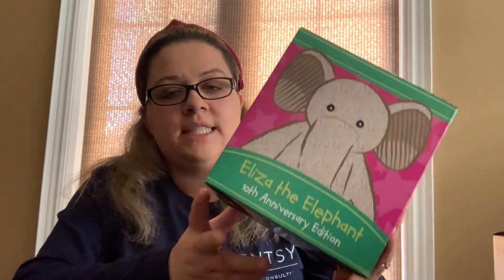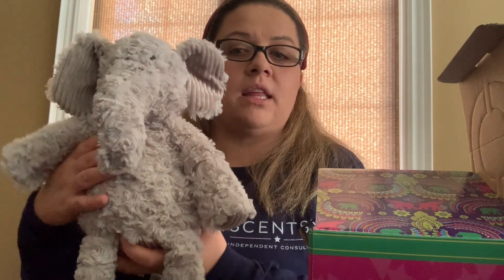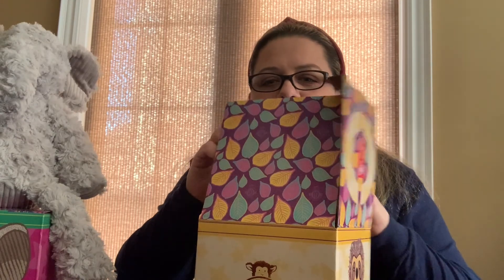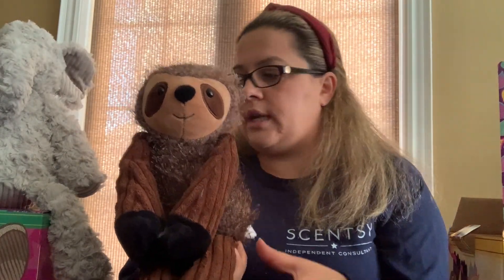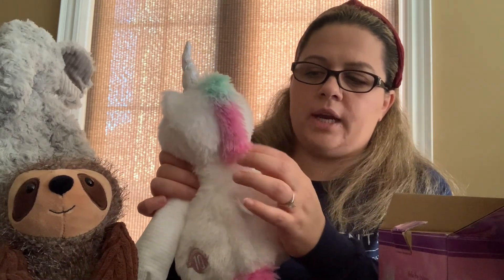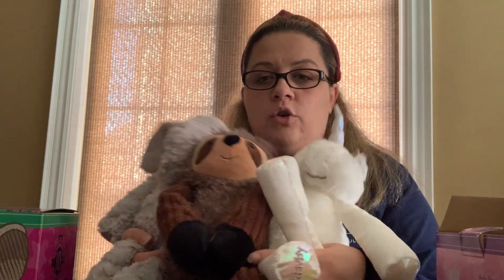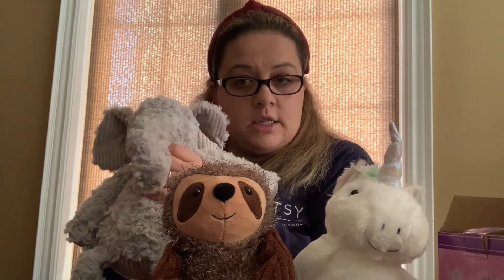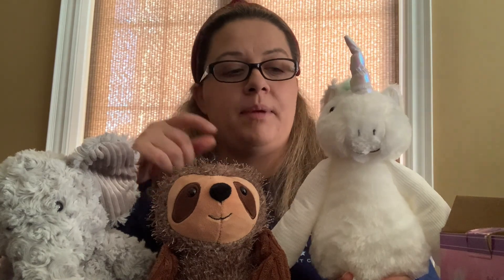Bring Back My Buddies 2020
Bring Back My Buddies
To celebrate the 10-year anniversary of these such loved Scentsy Products, we wanted to bring back three familiar faces from the past. Scentsy fans from around the world casted more then half a million votes in February.

The Top 3 Bring Back My Buddies
Eliza the Elephant

These are available while supplies last!